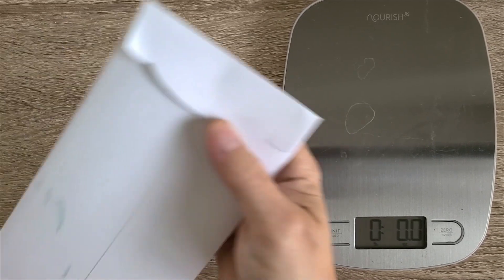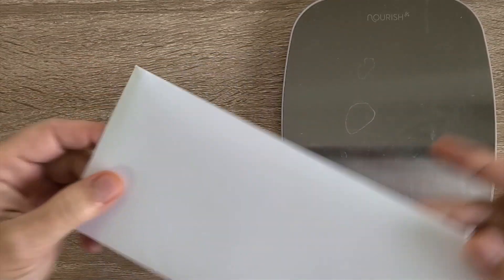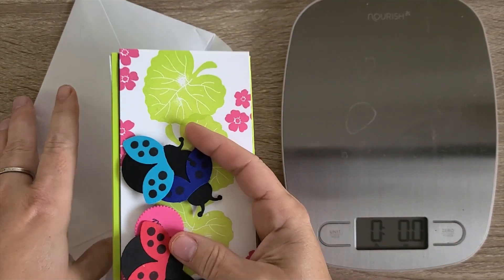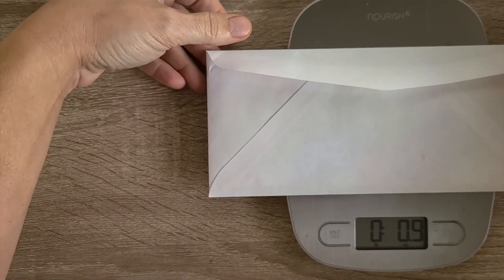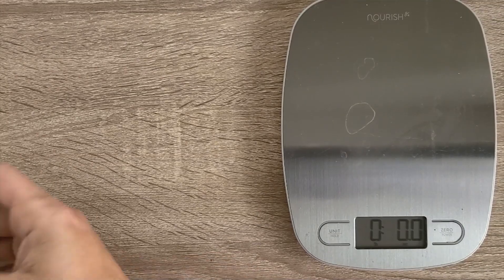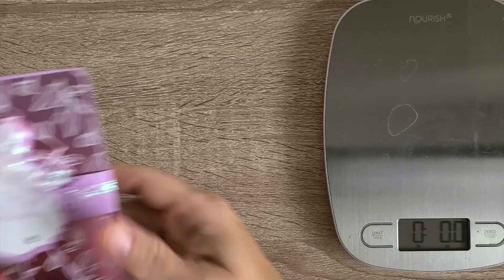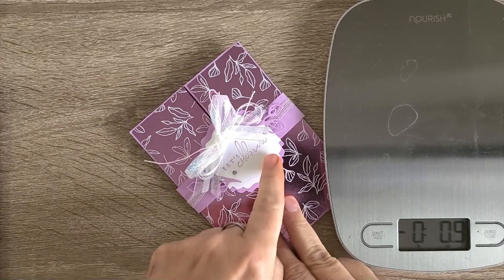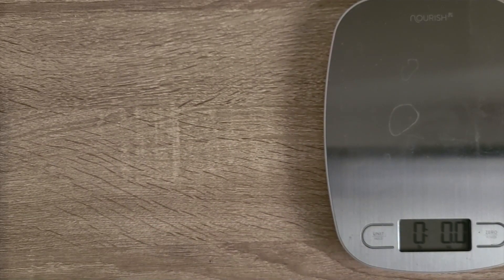Winter Is Coming Wednesday 2022 - Special Postage Episode & A Final Thanksgiving Card!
This episode focuses on mailed cards. I talk about USPS 1st class postage rules. I then look at three specific cards and how postage works for them, and how to keep postal fees to a minimum. Finally I reveal my final Thanksgiving card for this year. As soon as I finished filming I hopped on my bike to ride the 2.5 miles to post this last card. /whew